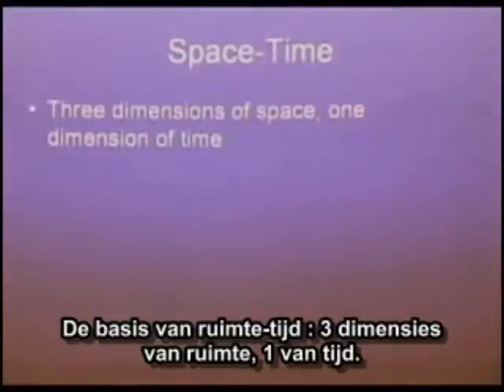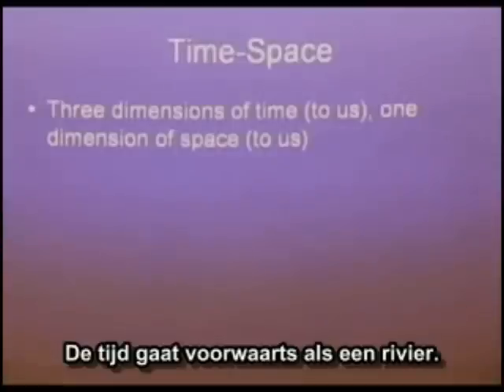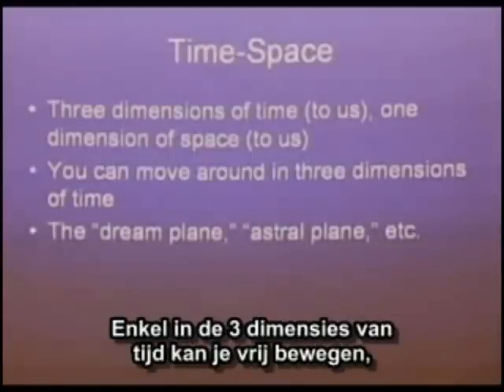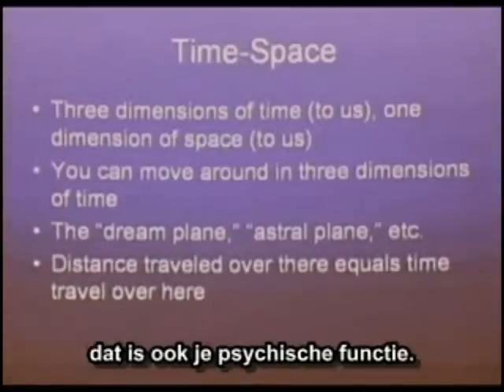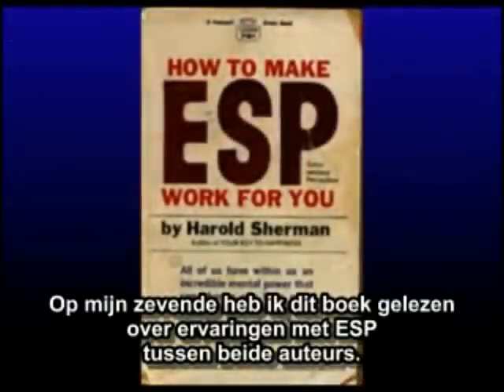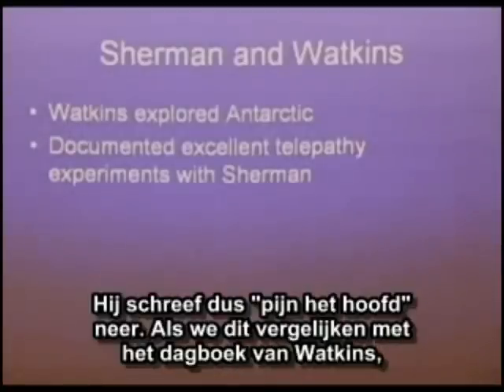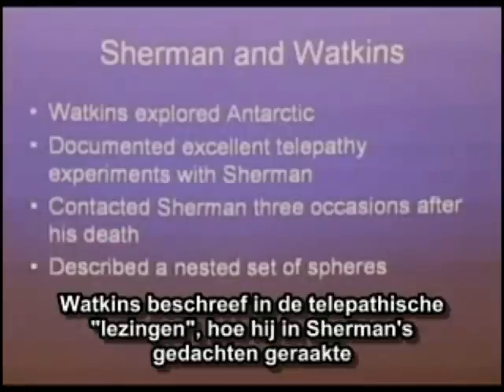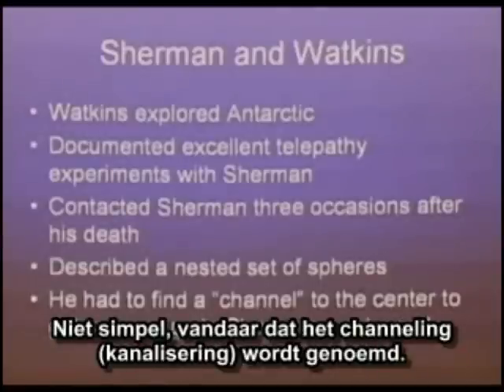2012 Enigma (NL ondertiteld) 3 of 12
Zéér fascinerende docu van David Wilcock  2012: Tragedie, transcentie of juist een gewoon andere jaar ? David Wilcock onthuld vele grote geheimen : DNA, wetenschap over het bewustzijn, wormgaten, sterrepoortenreizen, heilige geometrie, 3-dimensionale tijd, de Maya Kalender en meer, veel meer !

Part III: Dewey Larson, 3D tijd, ruimte en tijd, Sprookjes cirkels, natuurlijke sterrepoorten, ESP, genestelde bollen, channeling, chakra's, pijnappelklier, Sumerische tabletten, Osiris, kundalini, pijnappel symbolisme.